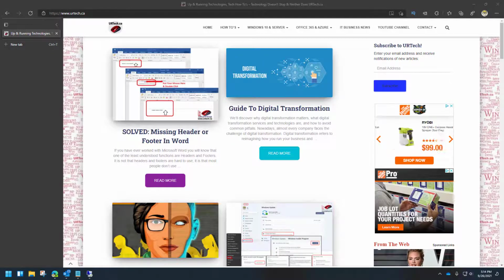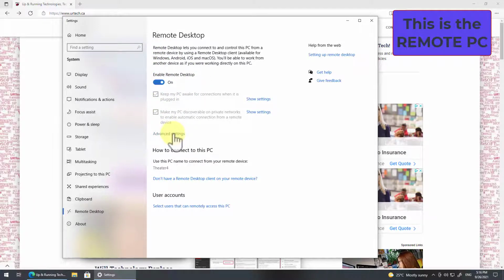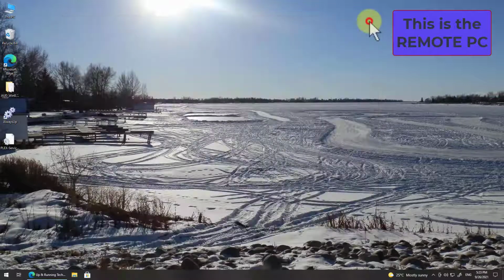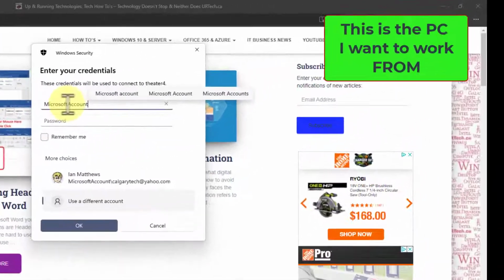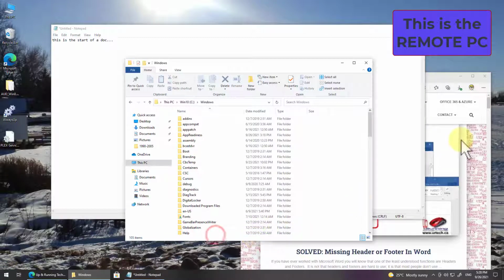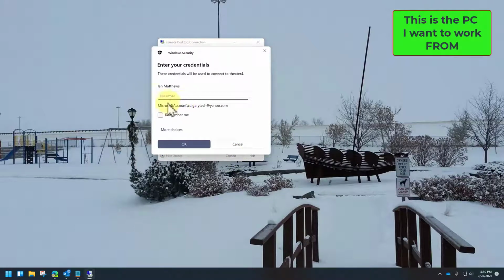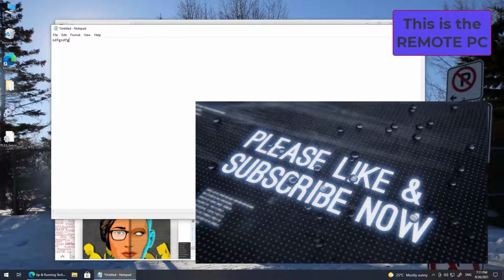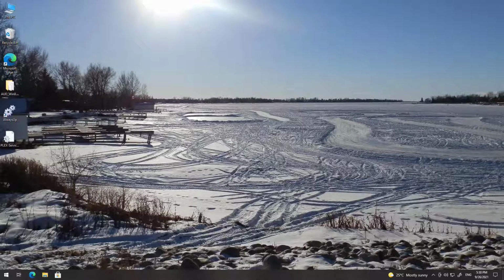Setup Remote Desktop Using Your Microsoft Account To Login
We explain and demonstrate how to remote from one PC to another using your Microsoft Account to login.  We explore the RDP settings, explain how to use multiple screens, copy paste between machines and remote printing.  The demonstration is using Windows 10 source and a Windows 11 destination machine.